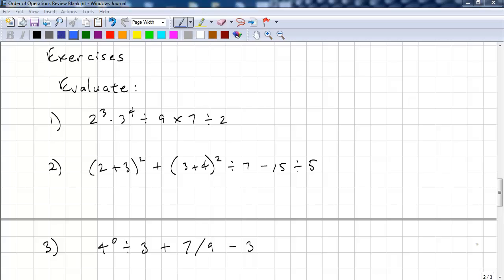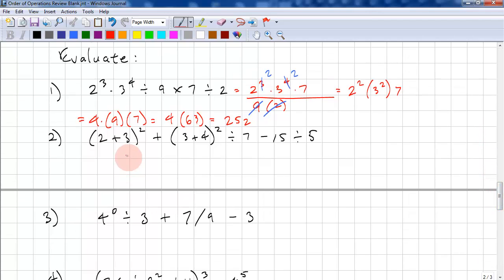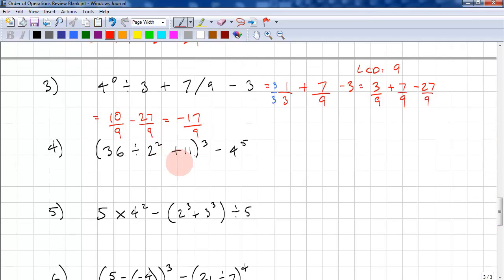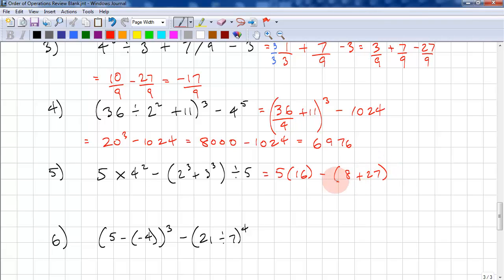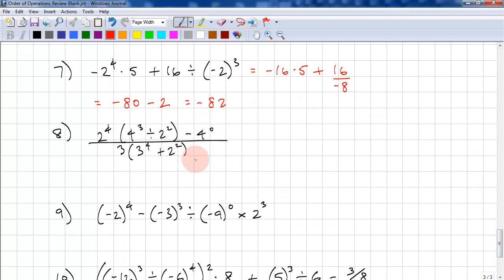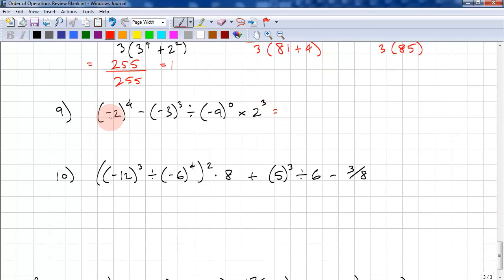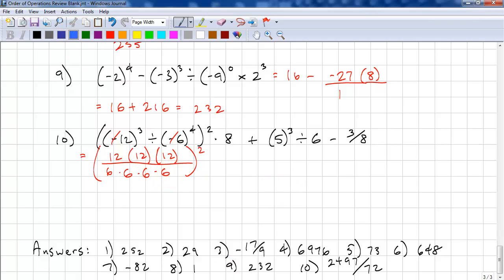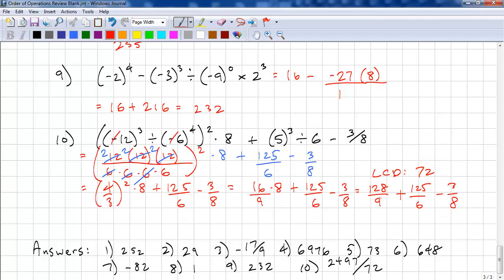Order of Operations Key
This is the solution key for the extra exercises for the Order of Operations Review.